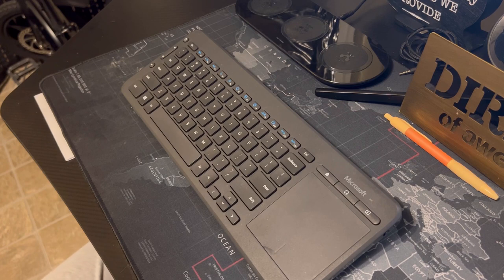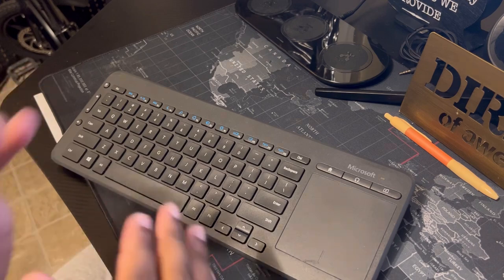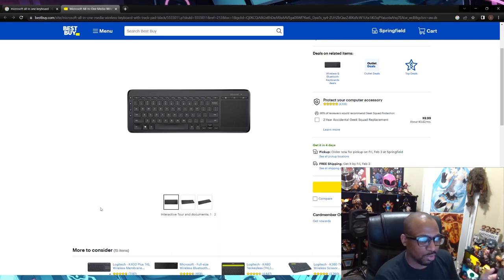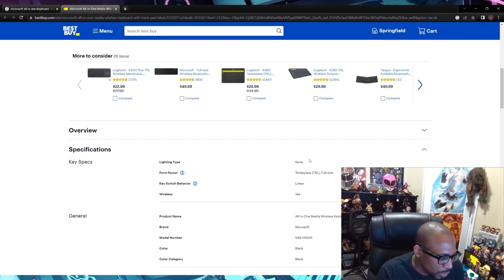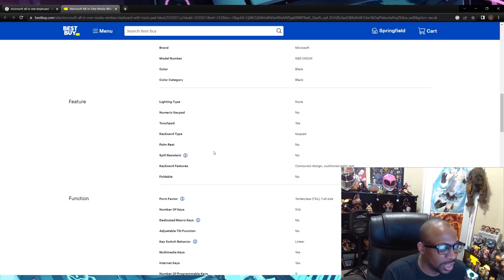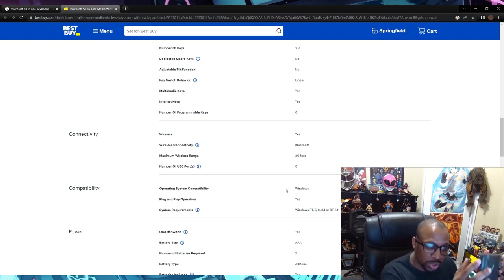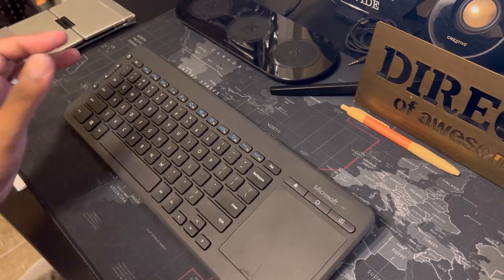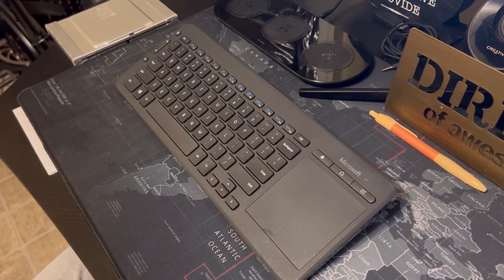Microsoft All-In-One keyboard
One of my favorite keyboards that still works well and has excellent battery management. Suggest for anyone looking for something affordable and responsive

Timestamps
00:49 - unboxing
04:21 - real time use and specs
13:42 - is it worth a buy